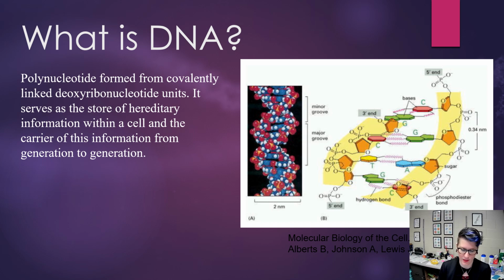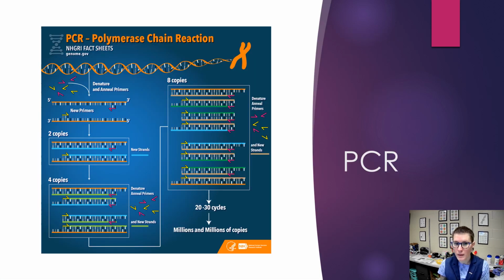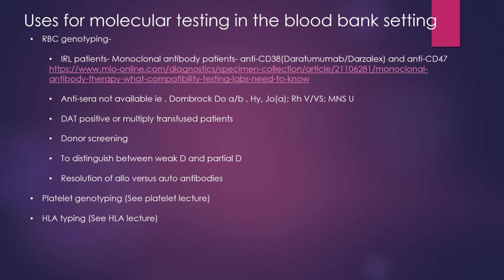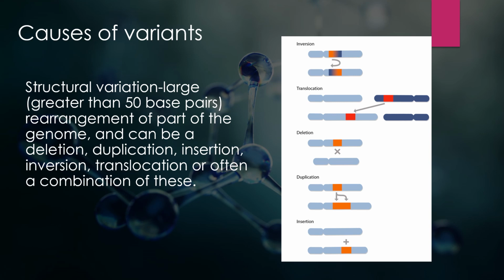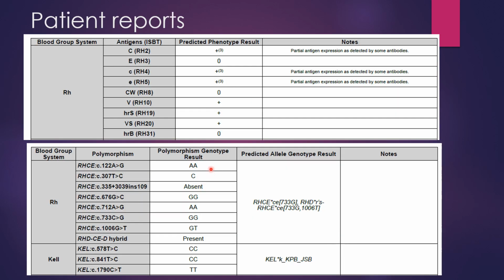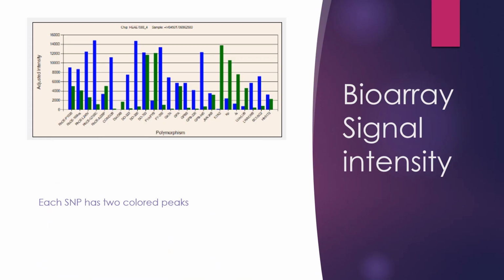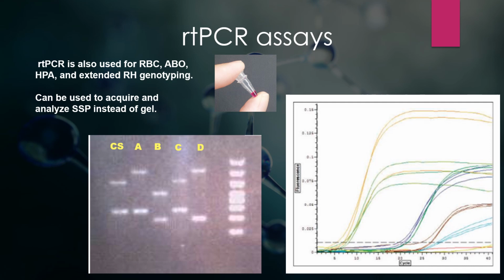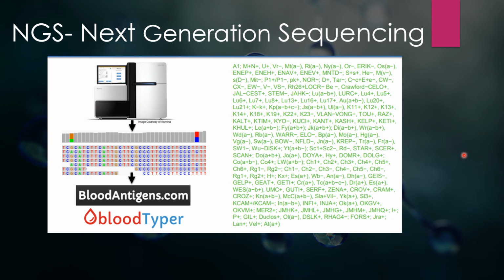Molecular Testing in Blood Banking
KLA